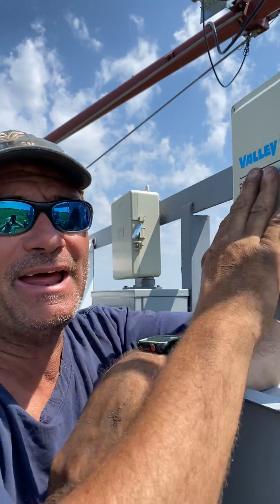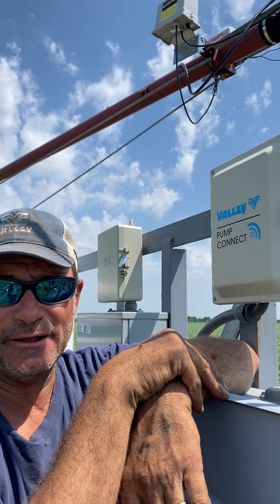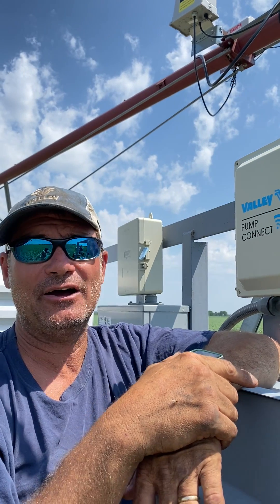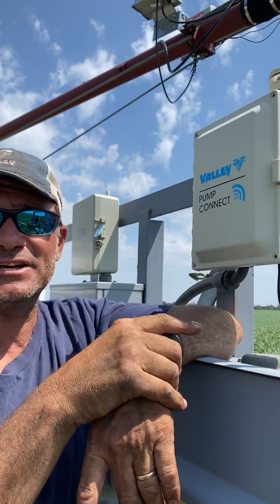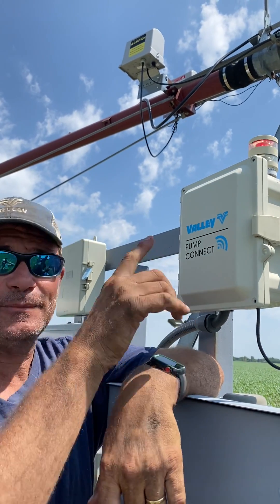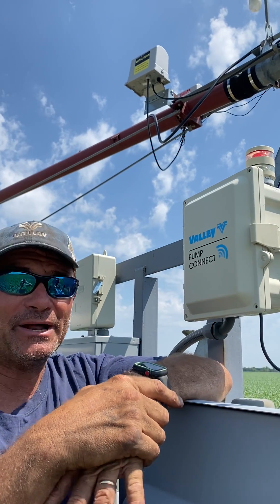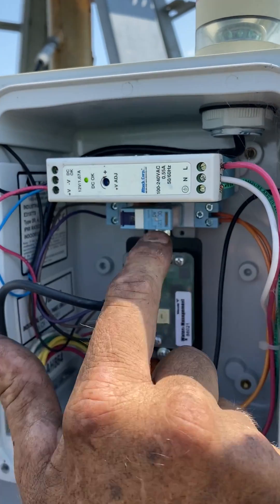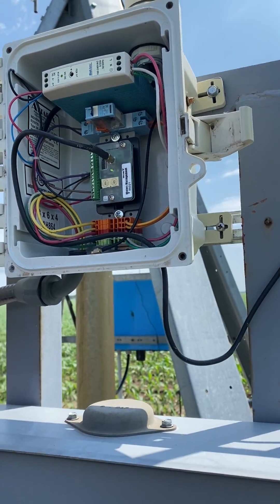Valley Pump Connect manual operation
This video will show how to manually turn on a valley pump connect in the event communications fail